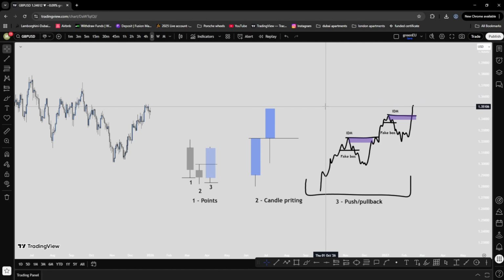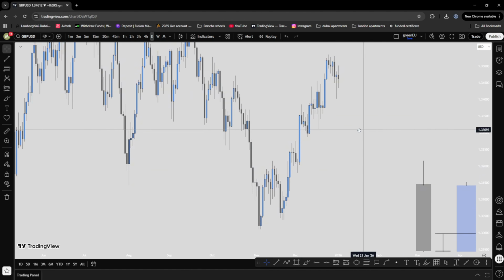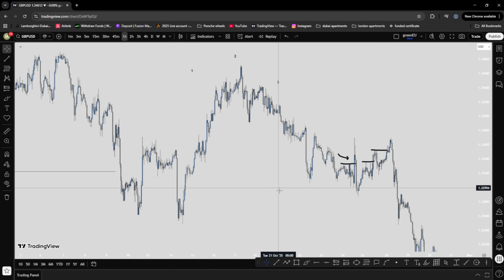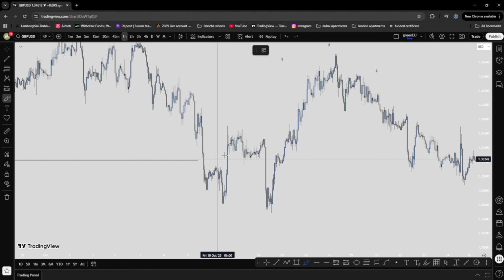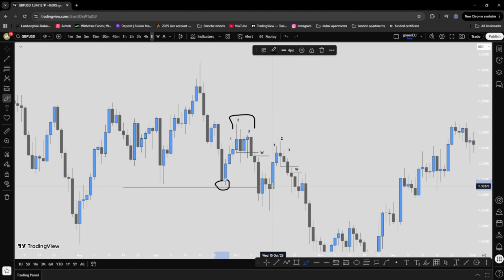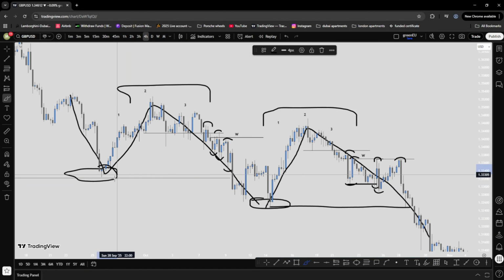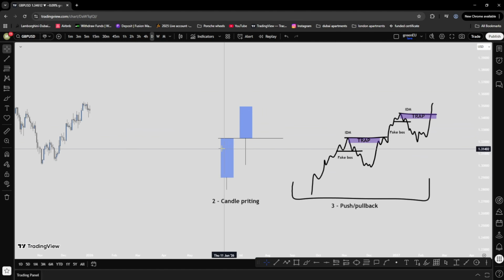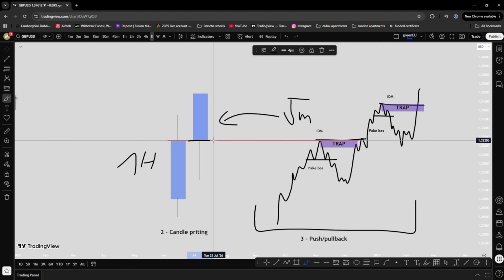Liquidity & Market Structure: Why Traders Keep Getting Trapped